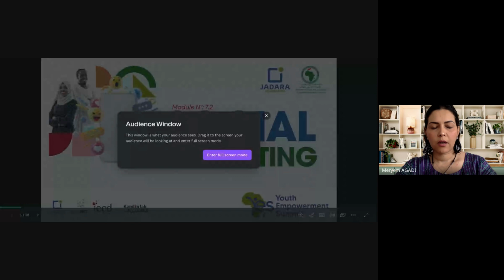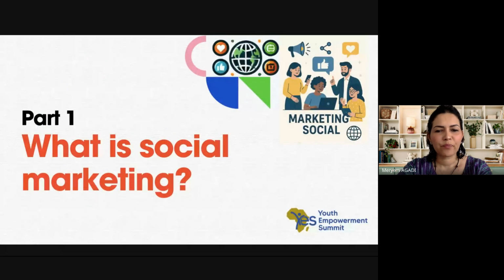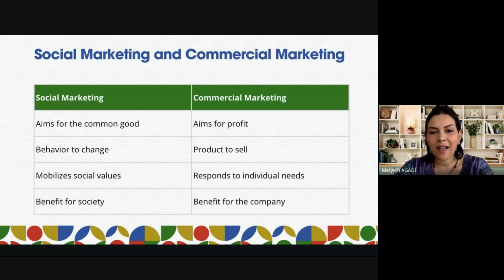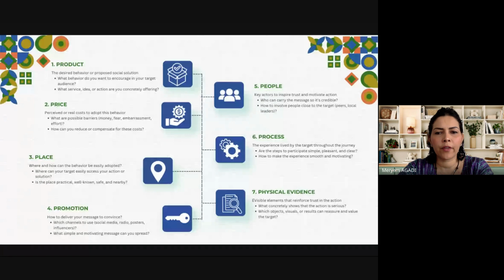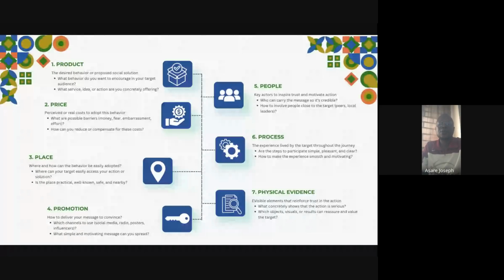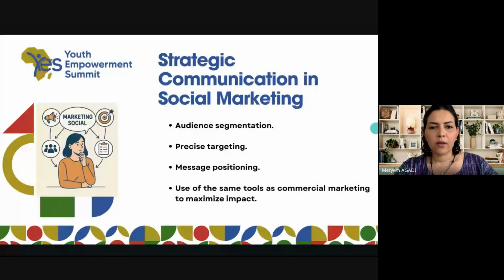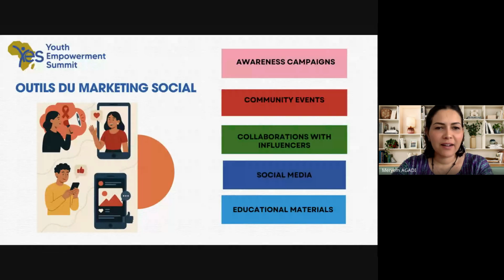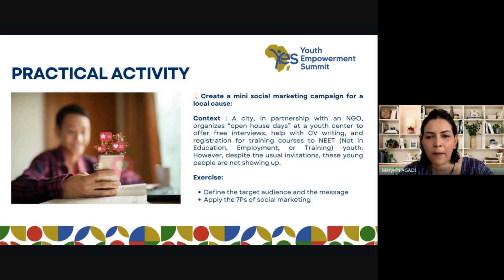Social Marketing 2025 05 29 14 46 GMT Recording 1